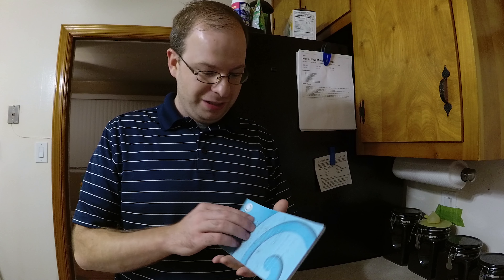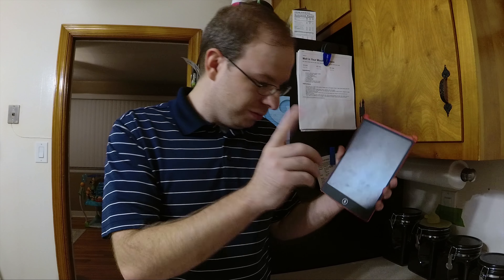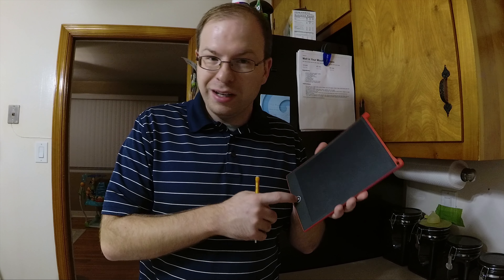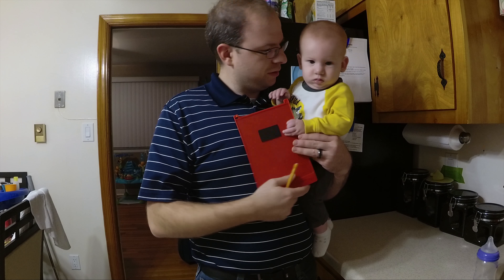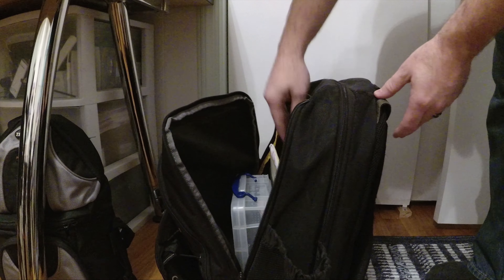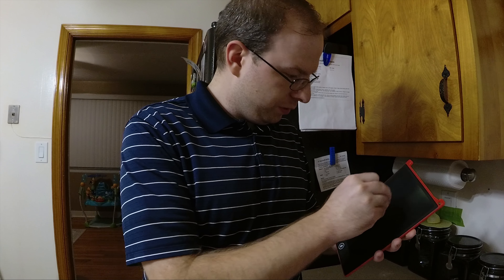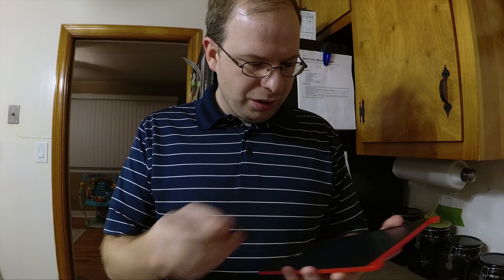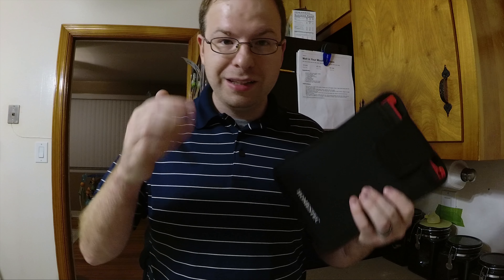Paperless LCD Writing Tablet - Homestec 8.5 Tablet Review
So we are in the 21st century, isn't it time to update that notepad on the fridge? Homestec's LCD tablet may be what we need.

In this video we go over the replacement for the old notepad on the fridge and see how well this lcd notepad works.